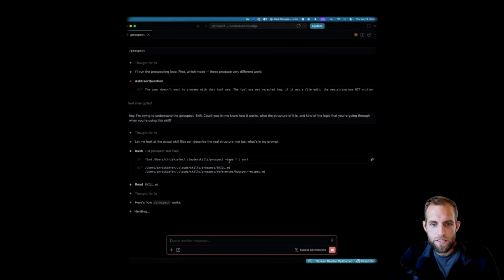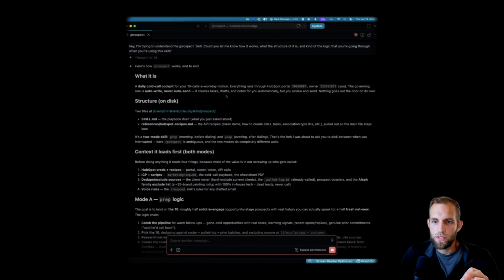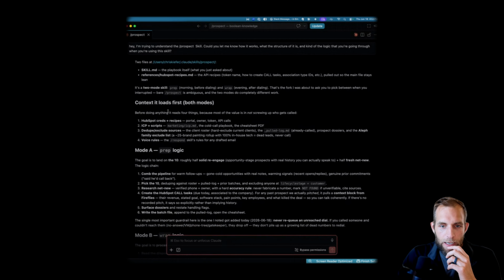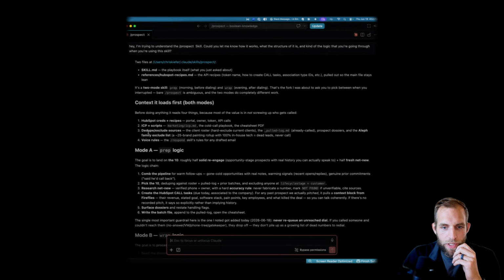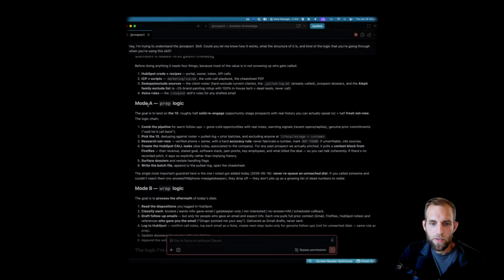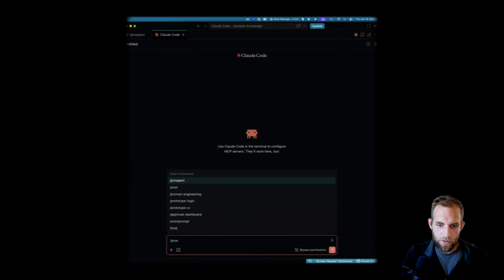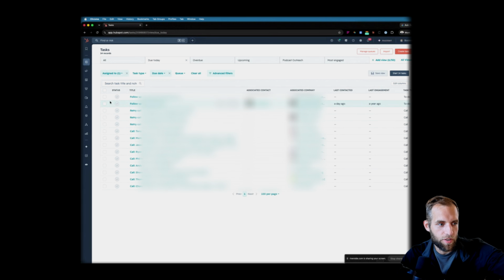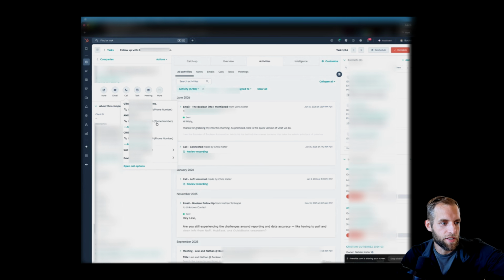How I Automate Cold Call Prospecting with HubSpot and Claude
If you run a commercial painting company, consistent prospecting can be one of the biggest missed opportunities in your business.

In this video, Chris walks through how he is using HubSpot and Claude Code to automate and streamline the prospecting process for Boolean Automation — from preparing daily call lists to organizing follow-ups, creating HubSpot tasks, pulling past call context, and drafting follow-up emails after calls.

The goal is simple: make it easier for your team to consistently call current prospects, future prospects, and warm leads without wasting time figuring out who to contact, what to say, or what happened in the last conversation.

Chris shows how his custom “prospect” skill works inside Claude Code, how it connects with HubSpot, and how it helps prepare a daily cold call cockpit for outreach. The system can research new prospects, avoid duplicates, pull context from past calls, identify warm follow-ups, create call tasks, and help organize the sales process.

He also breaks down how the wrap-up process works after the calls are completed — including reading call notes, summarizing conversations, and drafting follow-up emails based on what was actually discussed.

In this video, we cover:

* How to use HubSpot and Claude Code for sales prospecting
* How to create a daily call list for commercial painting prospects
* How AI can help organize warm follow-ups and cold outreach
* How to pull context from previous sales conversations
* How to create HubSpot call tasks automatically
* How to draft follow-up emails after prospecting calls
* Why commercial painting companies should build a daily outreach habit
* How AI can help sales teams do more with less time

If your commercial painting company is trying to get more organized with prospecting, follow-ups, and new account outreach, this video gives a behind-the-scenes look at how AI and CRM automation can support that process.

Have questions about HubSpot, Claude Code, AI prospecting, or sales automation for painting companies? Drop them in the comments below.

Want a deeper walkthrough or a live setup example? Reach out and let us know.

Schedule a discovery call with our team to see how we can help build a system around the way your company actually works.